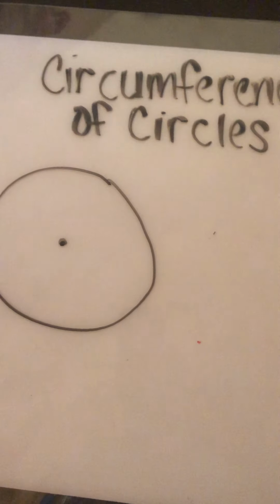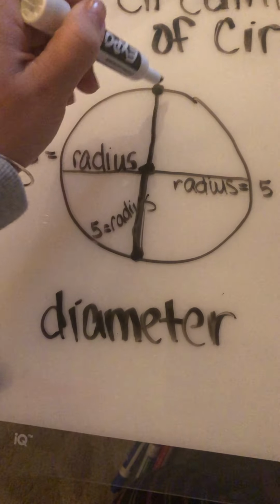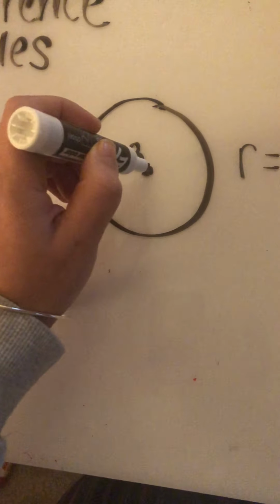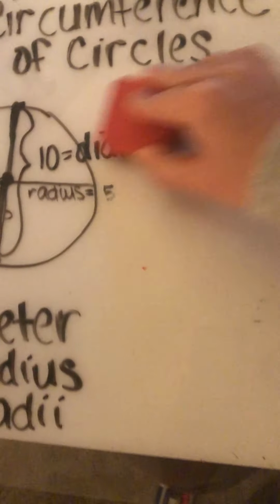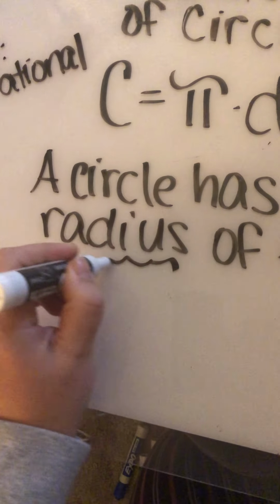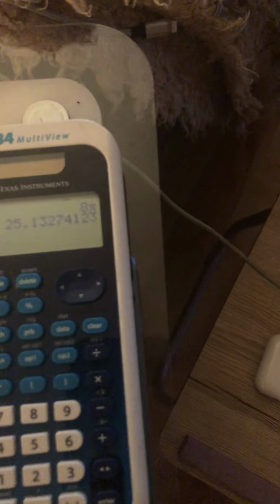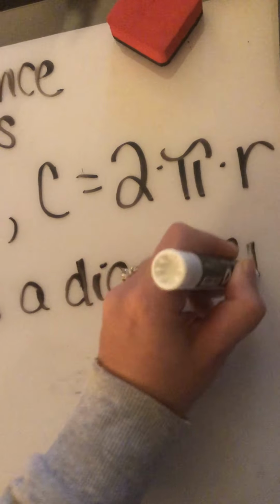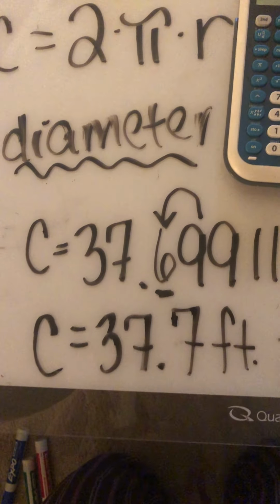7th grade Day 1: Circumference